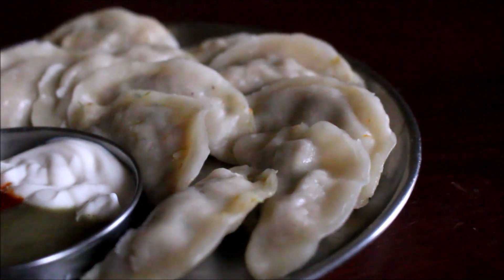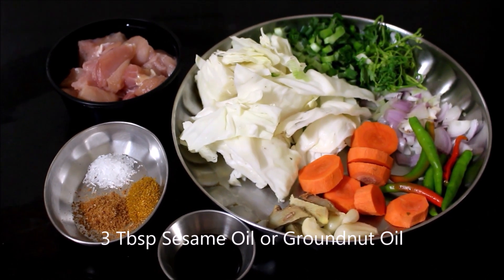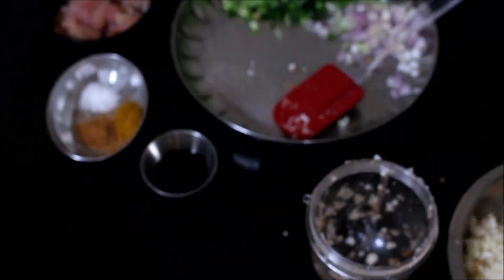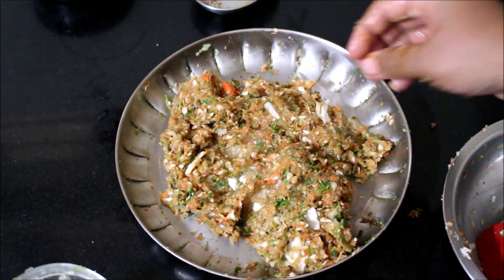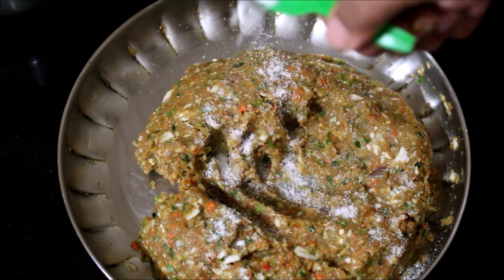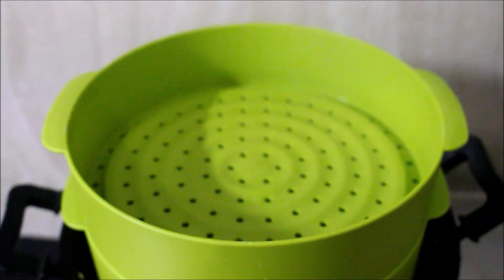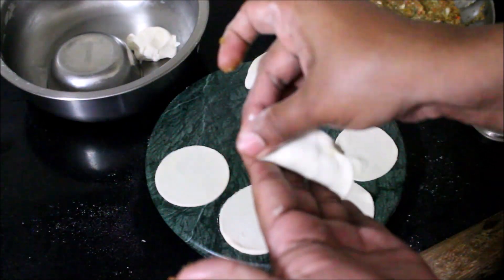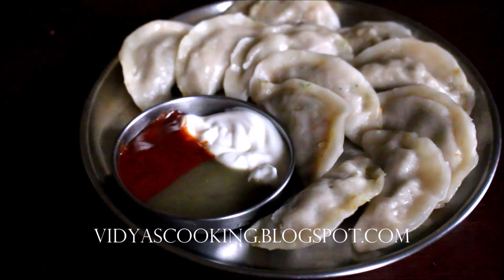Street Food Series: Chicken Momo Recipe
Healthy tea time snack momos made easy at home. These momos store upto 2 weeks frozen, we can reheat and serve with chai. Momos is a nepali style dumpling which gained popularity in the city, one can find many tibetan and nepali community women set up shops by evening and sell steaming hot momos by dozen, for 150/- rupees. These days due to lockdown all our streetfood has to be recreated at home, I'm sharing my recipe for momo which turned out exactly like the ones I buy regularly :)

Ingredients:
Filling:
150 Grams Chicken (Boneless Cubes)
1 Cup Cabbage
1/4 Cup Carrot
1/2 Cup Spring Onion
4 Green Chilies
1 Inch Ginger
5 Cloves Garlic
1/2 Cup Onion
1 Tbsp Soya Sauce
1 Tsp Garam Masala
1 Tsp Curry Powder or Momo Masala Powder
1 Tsp MSG (Ajinomoto)
3 Tbsp Sesame Oil or Groundnut Oil

Dough:
250 Grams Maida (All Purpose Flour)
1 Tsp Baking Powder
1 Tbsp Salt
2 Cups Warm Water
2 Tbsp Oil